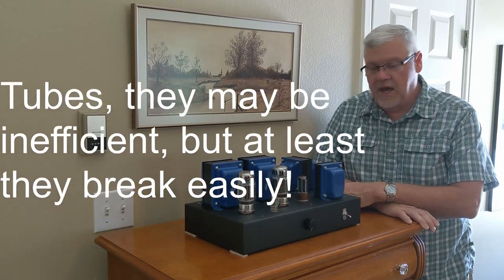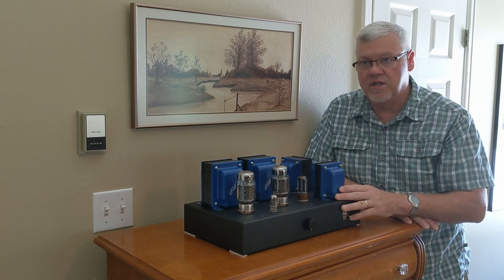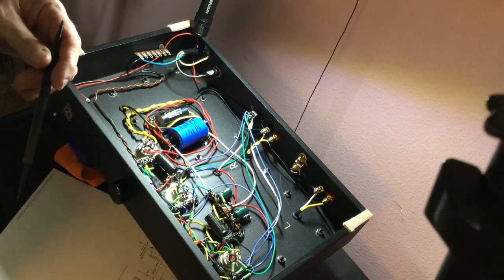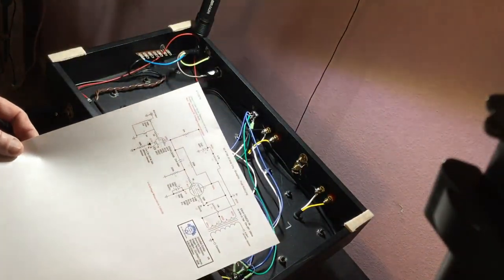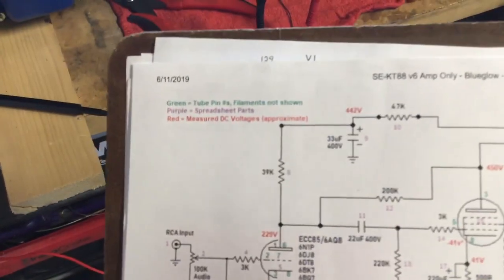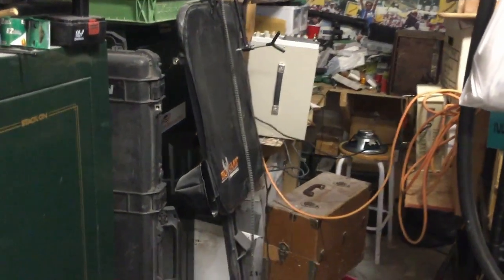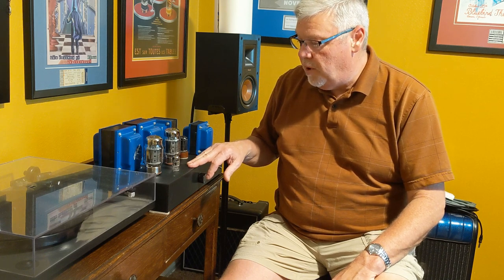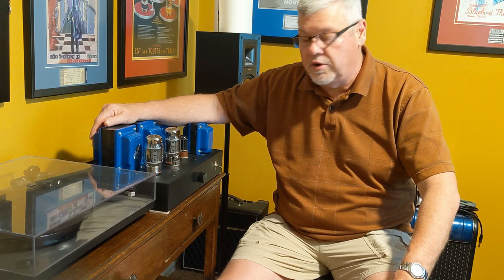I built a KT88 Stereo Tube amplifier!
A big thank you to Mark at Blueglow electronics, check out his channel.  he did a step by step video series on building this amp, and supplied all the documents you need.  SO I decided I would do it, and share my lessons and results.  All in I paid about $750, which was a steal!
UPDATE- Sept 2019, I went back to the 5AR4 Rectifier, the current demands on the 5Y3 were too great to keep it going long.  The thermistor helped drop voltage and I am considering a 5V4, which puts out a little less DC current, but has a slightly higher voltage drop, which might help.